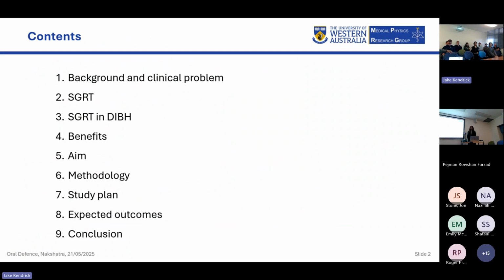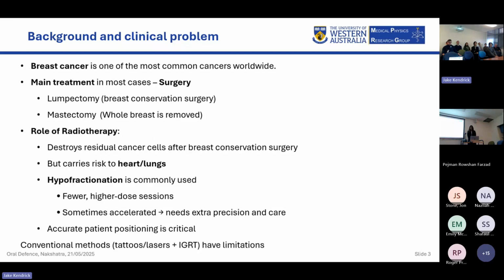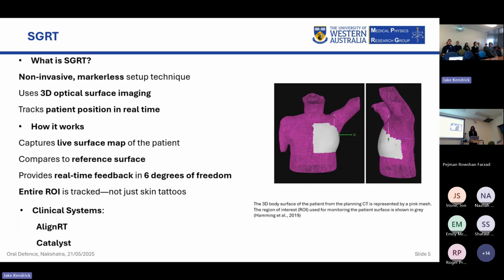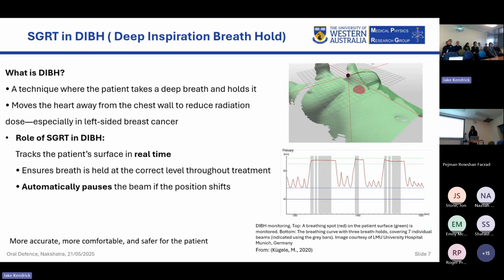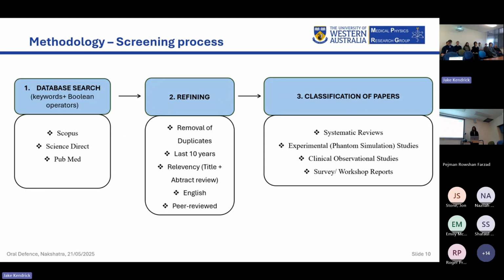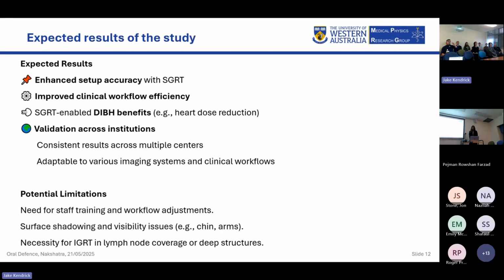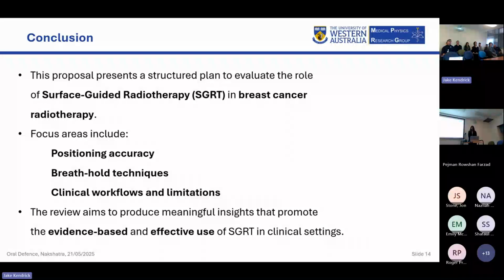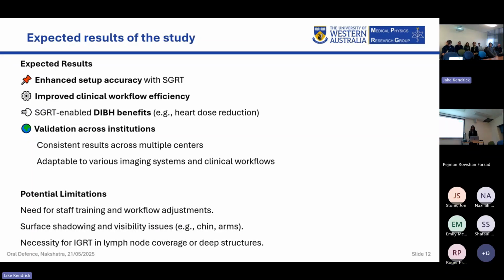Surface-Guided Radiotherapy in Breast Cancer: Enhancing Precision and Reducing Toxicity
By: Nakshatra Achu Jabyson

This literature review proposal by Nakshatra Achu Jabyson explores the use of Surface-Guided Radiotherapy (SGRT) in breast cancer treatment, focusing on its ability to enhance patient positioning accuracy, support Deep Inspiration Breath Hold (DIBH) techniques, and reduce radiation exposure to critical organs like the heart and lungs. The study aims to evaluate SGRT's effectiveness compared to conventional methods, analyze its clinical benefits, and identify implementation challenges. Through a systematic review of recent literature, the project seeks to establish SGRT’s potential in improving treatment precision, reducing toxicity, and enhancing patient comfort, while also highlighting areas requiring further research and standardization.